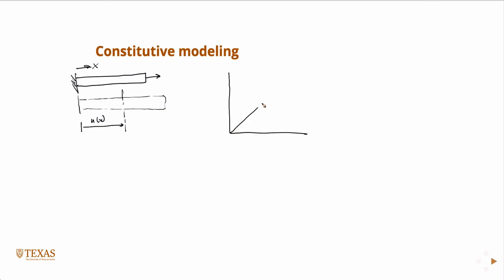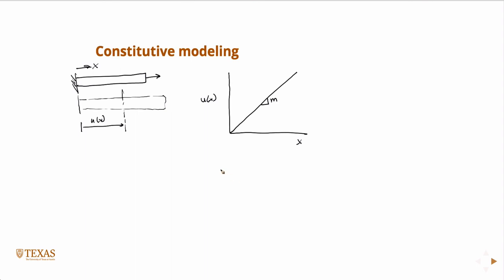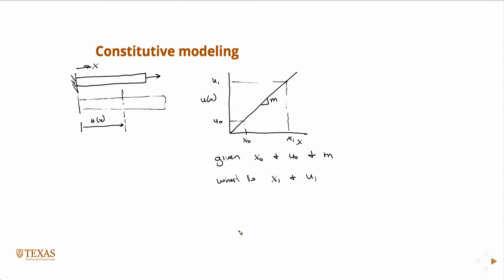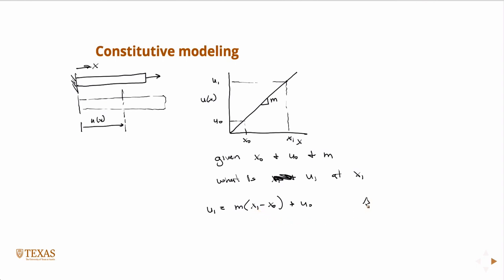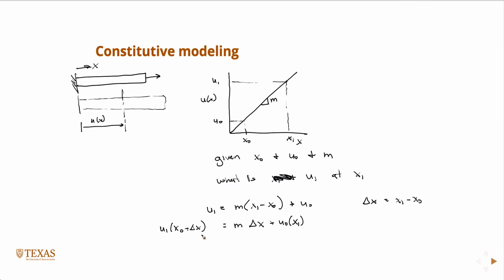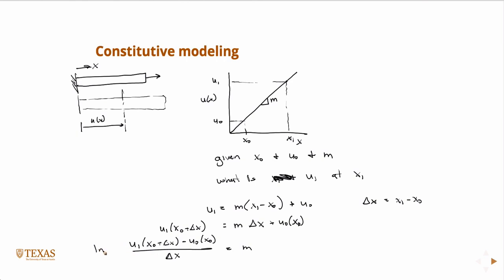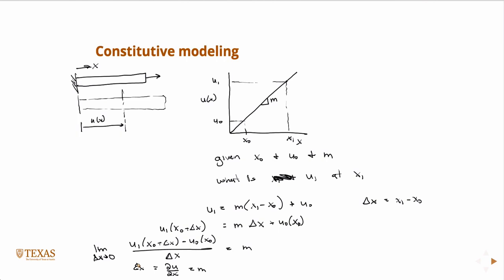Strain in one dimension, Petroleum Reservoir Geomechanics